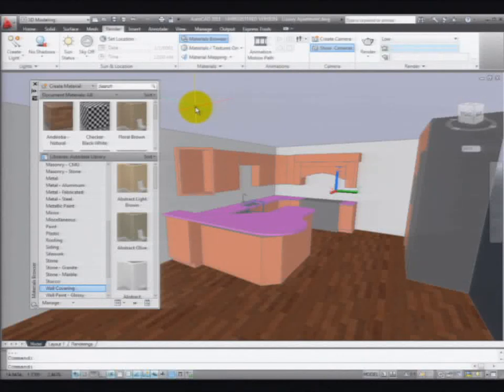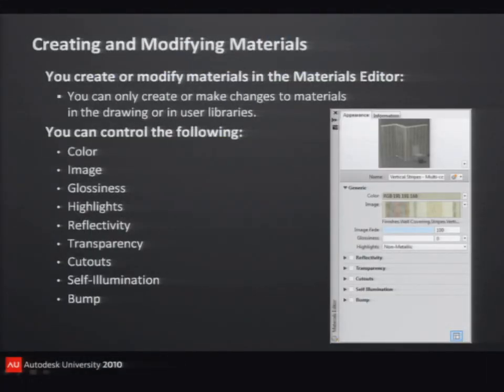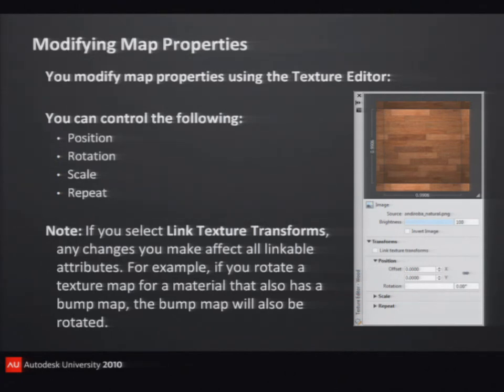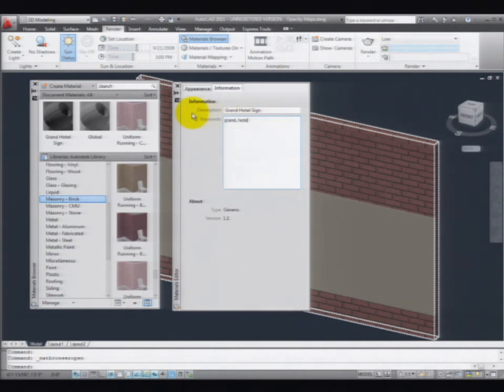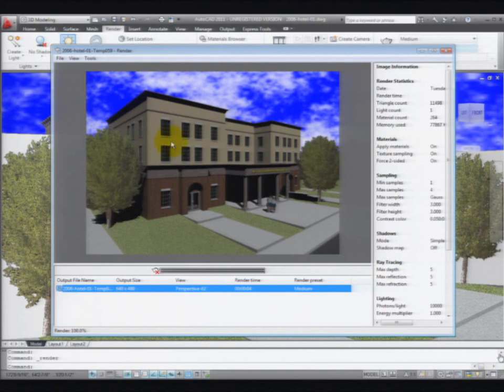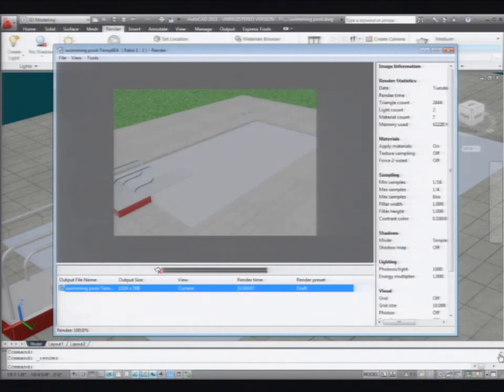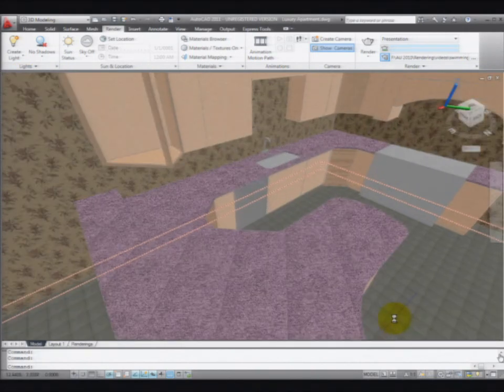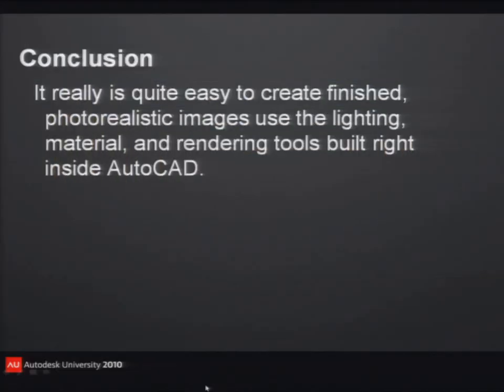Photo Realistic Rendering Techniques in AutoCAD 3D